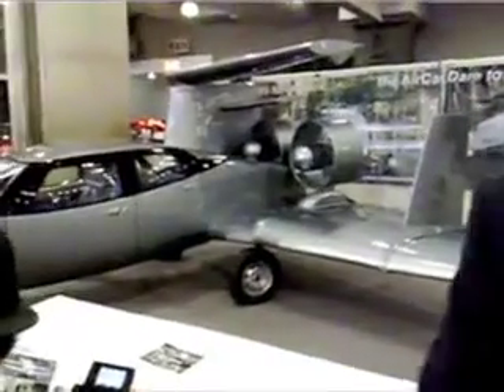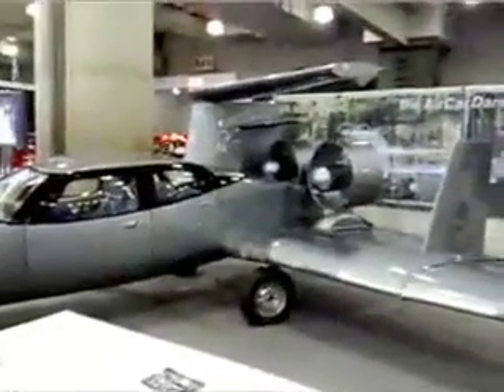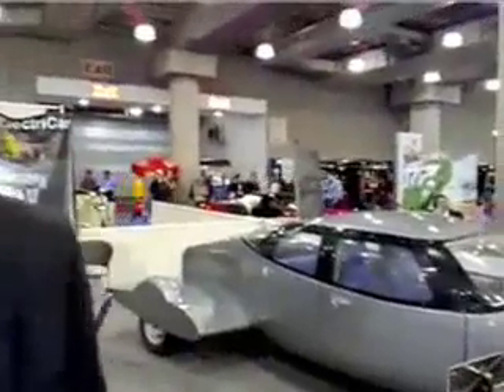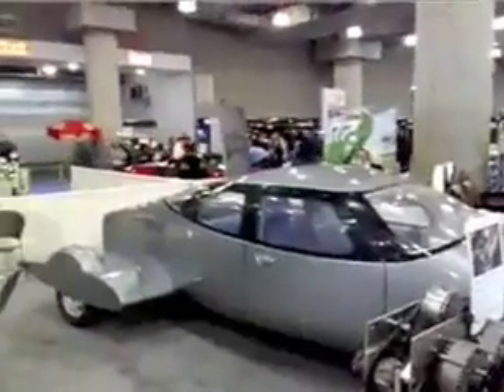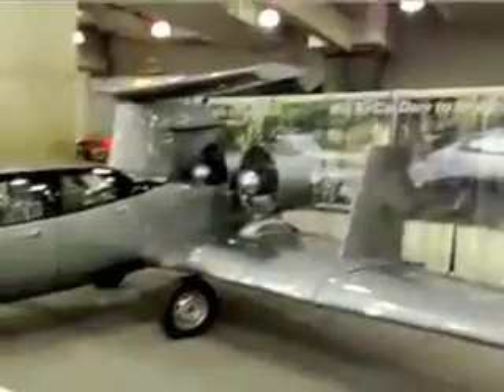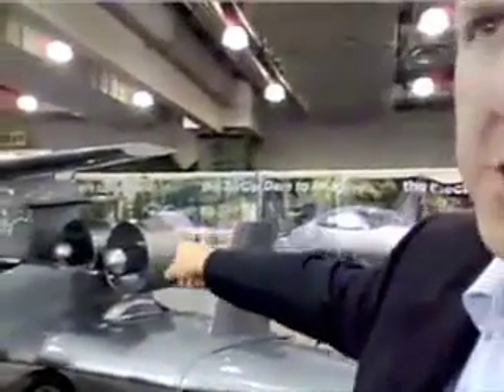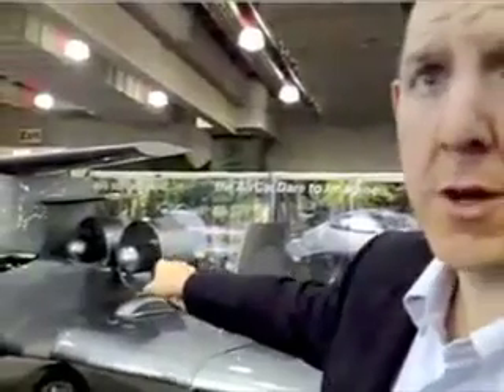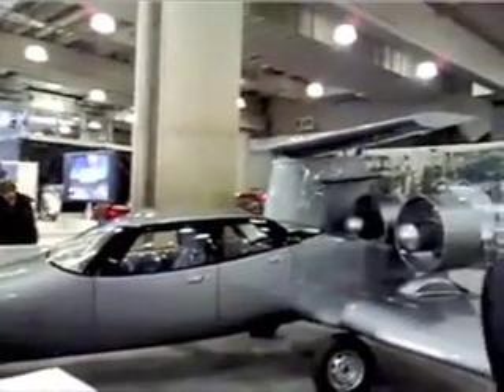Flying Car - Milner Motors - New York Auto Show 2008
Auto Futures Group´s Bert Holland interviews Chris Milner about the "AirCar" flying car and the "ElectriCar" battery electric vehicle with range extender, both based on the same fuselage.  Milner Motors will be offering these vehicles as kit airplanes and kit cars shortly.